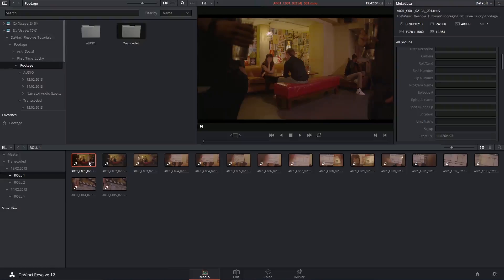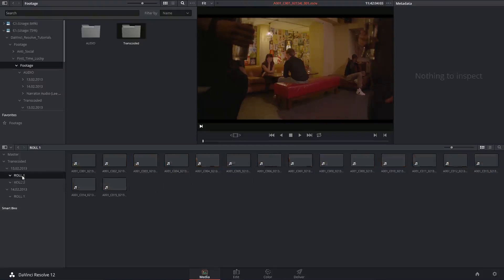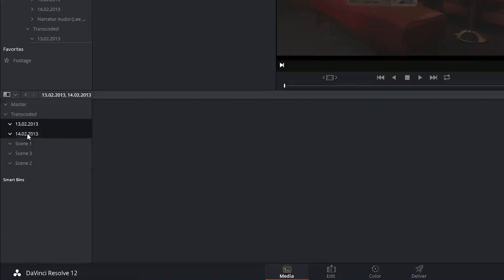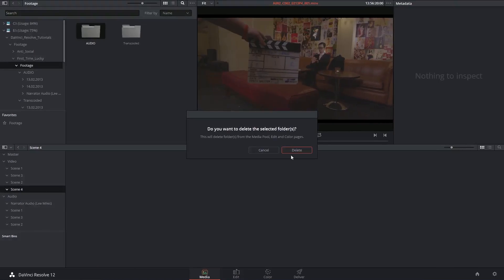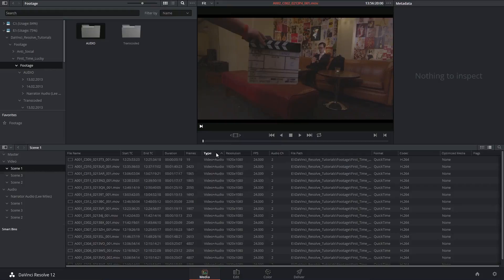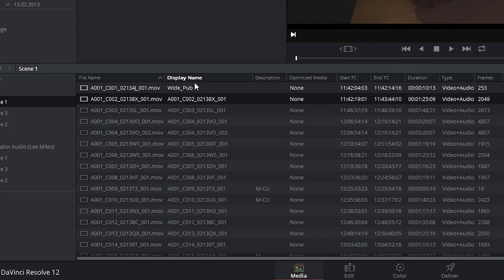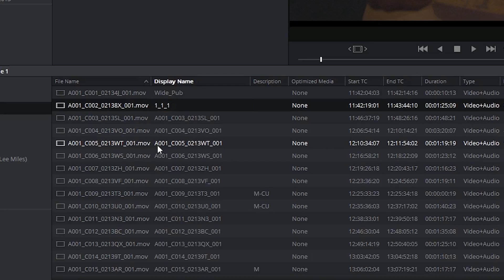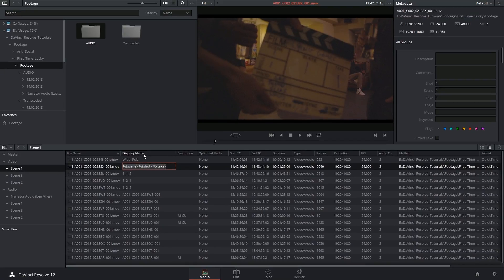DaVinci Resolve 12 - 15a Organising Media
2-part video that focuses on the subject of house-keeping during the post production process. The first video explores the straight-forward nature of organising and manipulating bins, working in list mode and taking advantage of the display name function.

00:45 - demonstration of folder organisation (video/audio)
01:46 - adding/deleting bins
02:12 - list view
02:50 - 'display name'

***Link to new DaVinci Resolve 12.5 Display Name tag variables (pp 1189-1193)